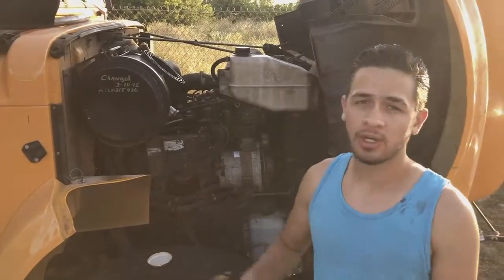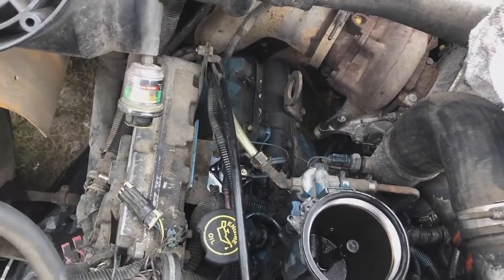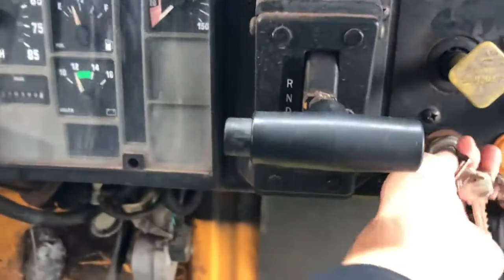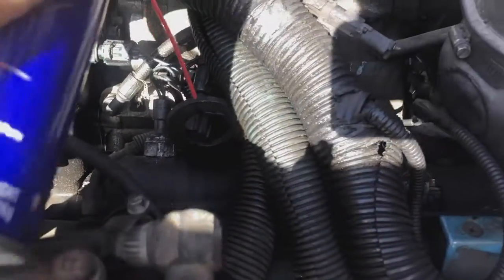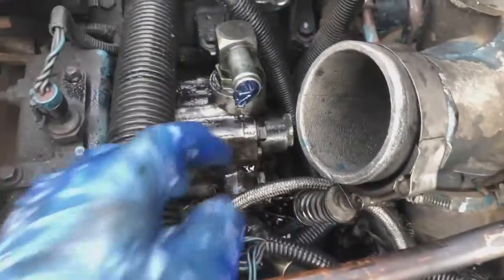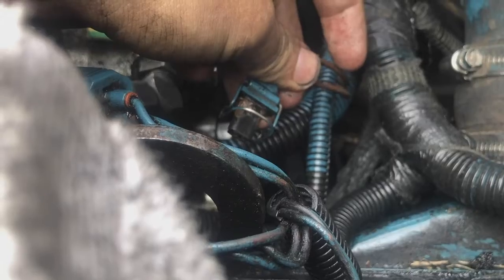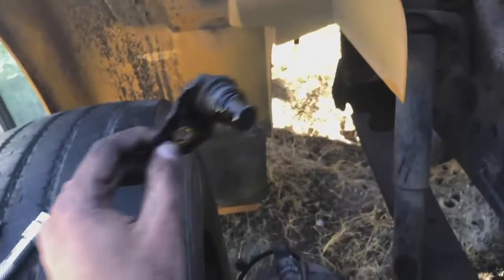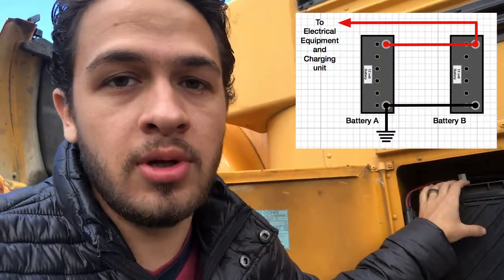Skoolie Engine No Start Diagnostics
In this video we are working with a 2001 International BlueBird with a T444E 3800 also known as 7.3 power stroke. We will be showing you how to do your own diagnostics for a crank no start situation, and how to change the main sensors that tend to go bad on this particular engine.
 We did put a lot of work into making this video, if you want to show us some love, make sure to subscribe and share so we can reach out to help more people.
This is what we did on our bus, but we cant guarantee that it would work for you. But we will be glad to answer any questions you may have.

Here is the promised manual
file:///Users/luismagnus/Library/Mobile%20Documents/com~apple~CloudDocs/Bus%20manual/International%20T444e%20Diagnostic%20Manual.pdf

When working on an old bus like this one, you WILL get dirty and it is very hard to remove with just water and soap, here is what I used to clean myself fast and easy

Here are all the links to everything we used to make this happen:

Ratchet Kit

Crescent Wrench

**IPR REMOVAL TOOL

OR https: //

Camshaft sensor

Wire connectors
spons&psc=1&spLa=ZW5jcnlwdGVkUXVhbGlmaWVyPUExNkVPS0RDNUlQQkJRJmVuY3J5cHRlZElkPUEwNjEwMTcwNlI2QzI3SlBNWTBOJmVuY3J5cHRlZEFkSWQ9QTEwMTg1NThUUlU0Tkk0RUdURFYmd2lkZ2V0TmFtZT1zcF9hdGYmYWN0aW9uPWNsaWNrUmVkaXJlY3QmZG9Ob3RMb2dDbGljaz10cnVl

Heat Shrink Tubes

OIL FILTER REMOVAL TOOL

OIL CONTAINER

BATTERY CHARGER